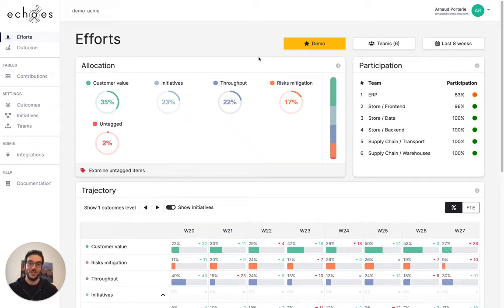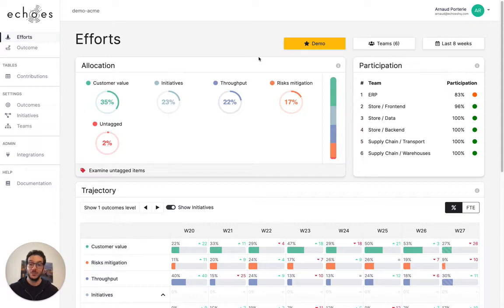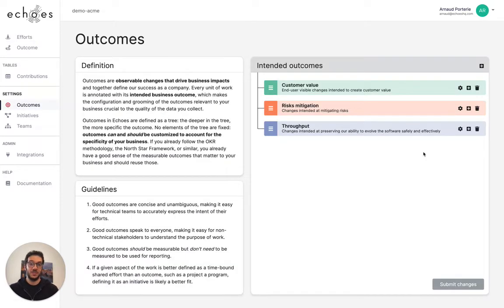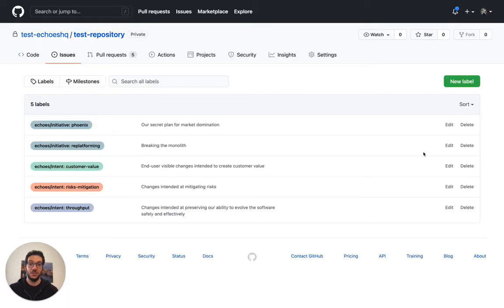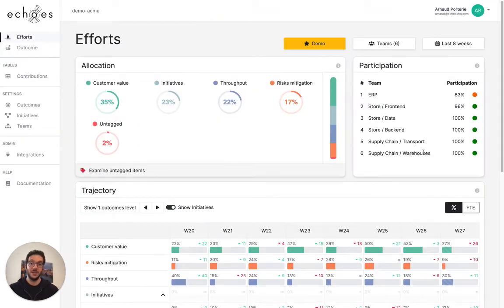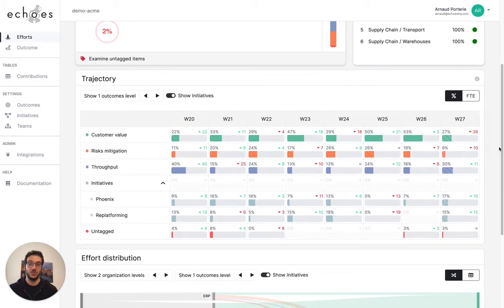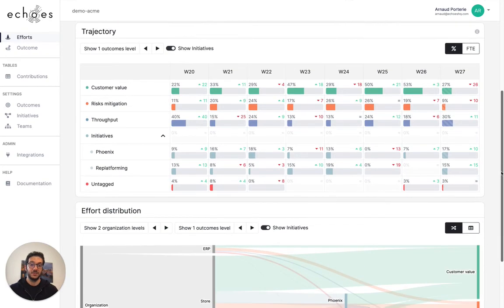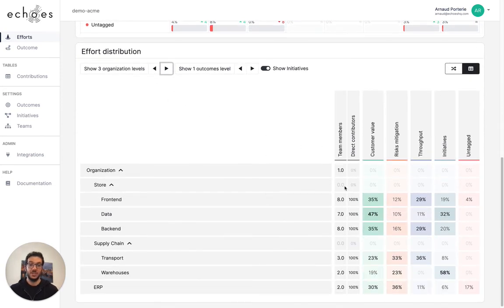Echoes HQ - Demo